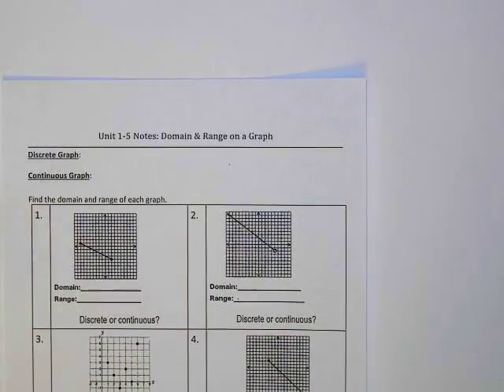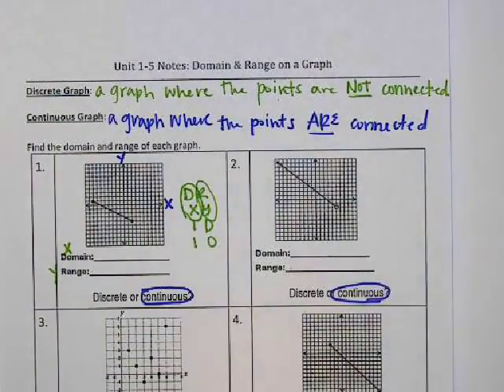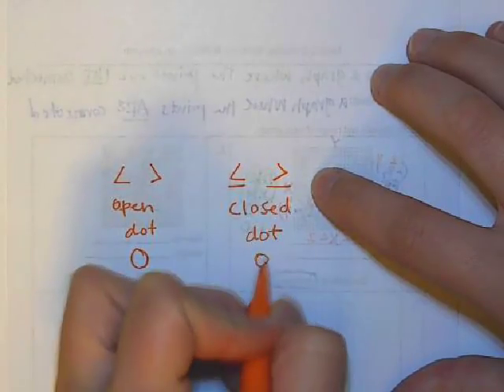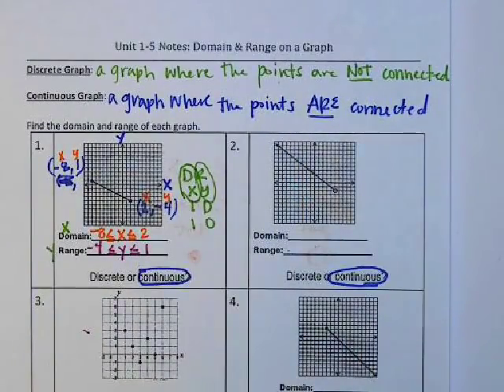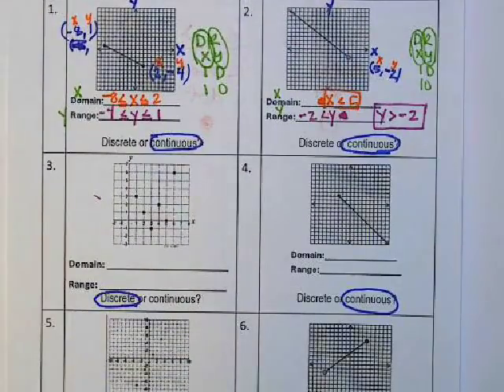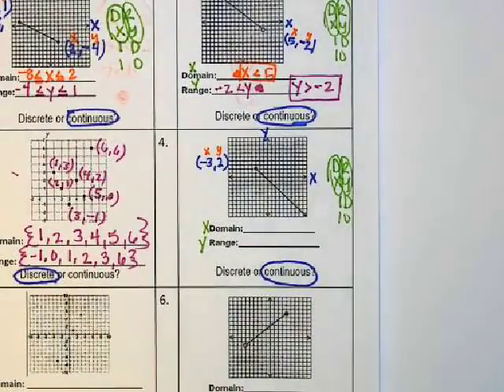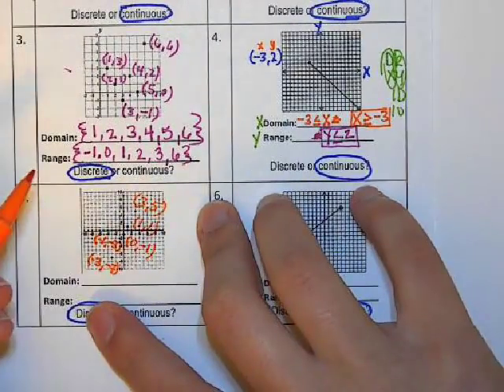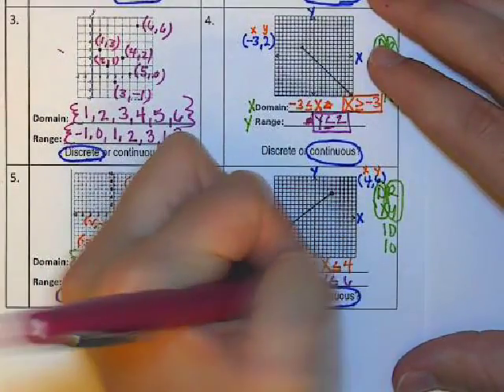N 1-5 Domain and Range on a Graph